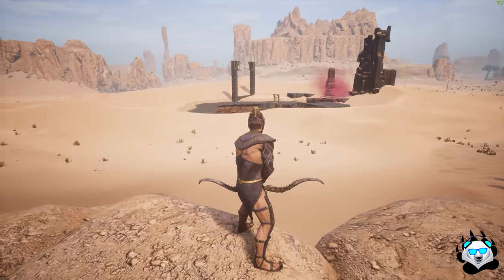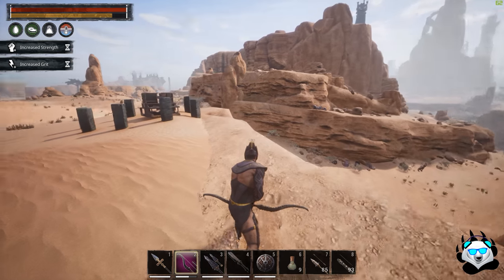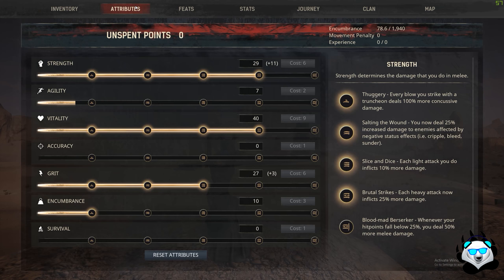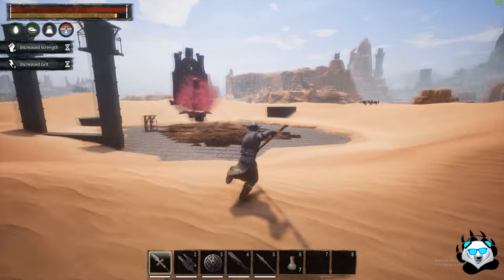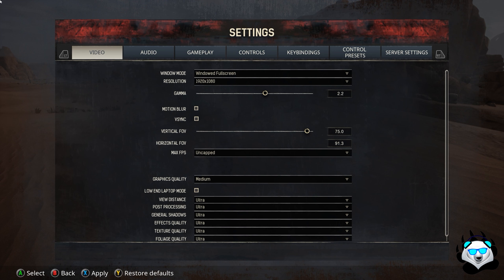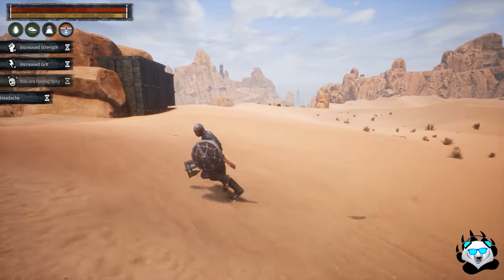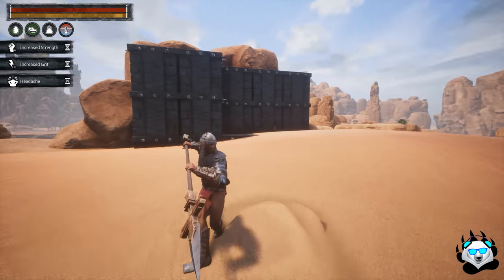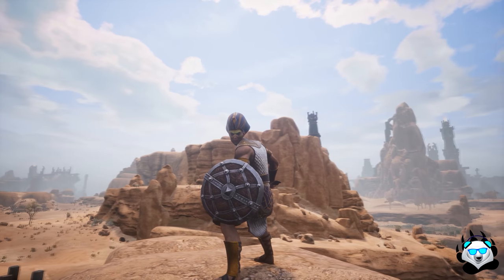What Armor you NEED at Launch [Conan Exiles Tips and Tricks]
If you want to support me to make more videos click this